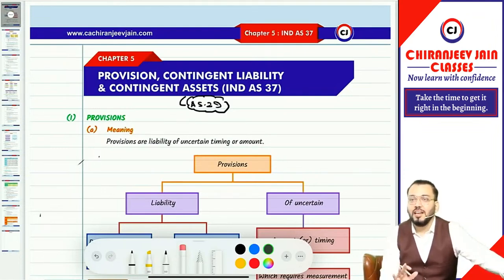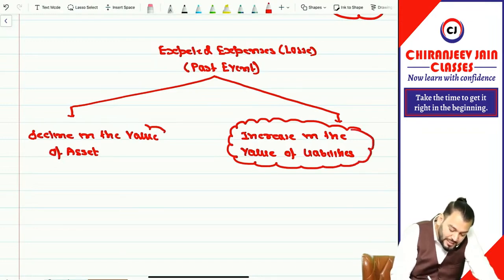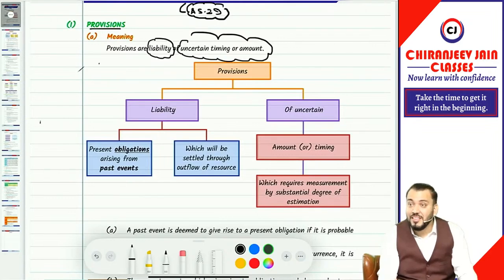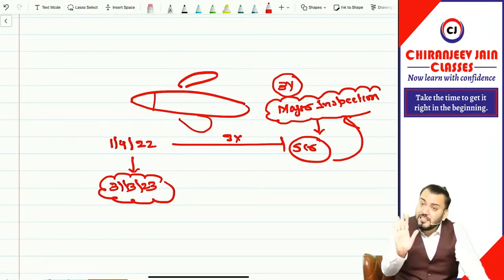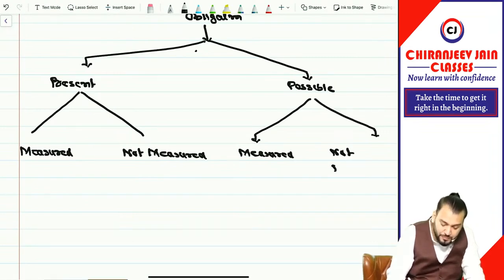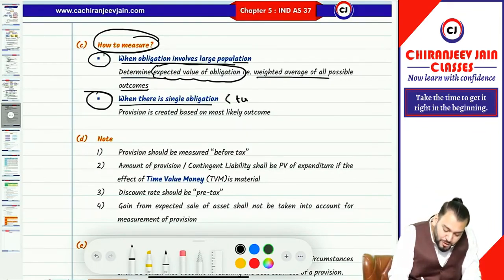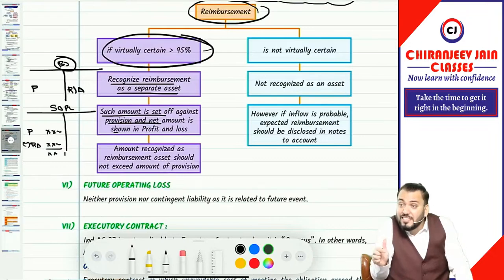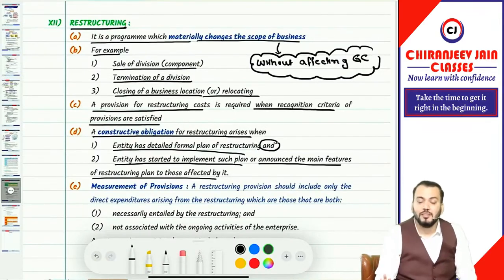CA Final Financial Report Exam Oriented Day 2 by CA Chiranjeev Jain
About Us -